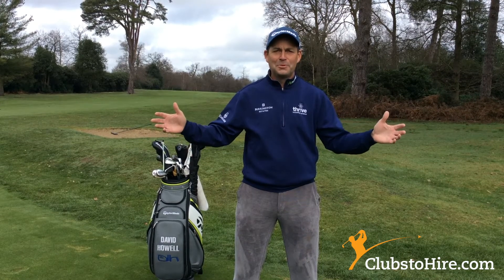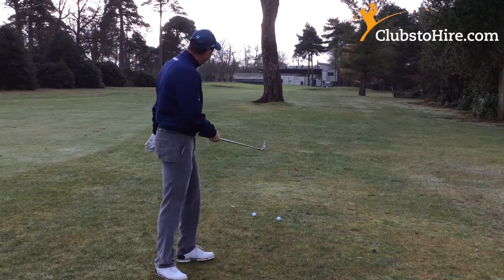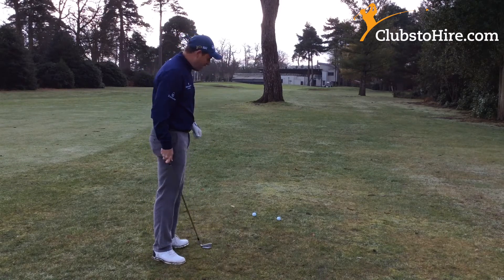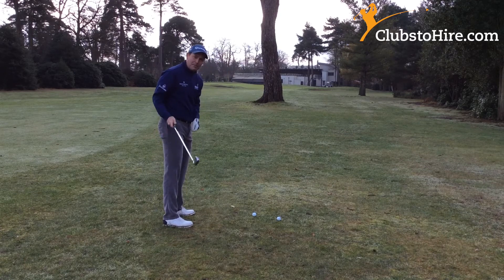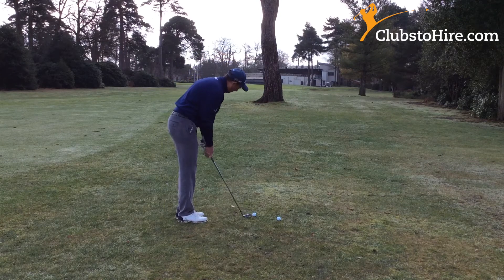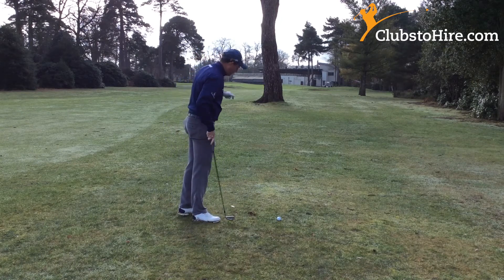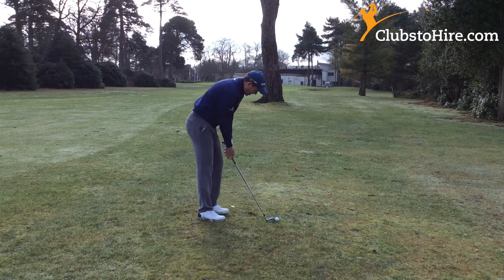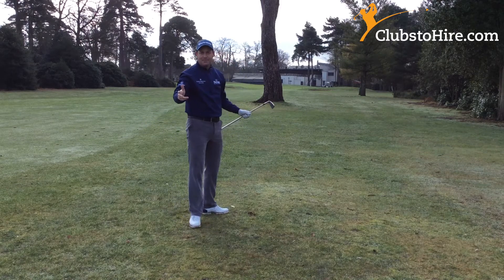"Plumb-Bob" Behind a Tree - Clubs To Hire Tour Tips With David Howell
Want to know how much break a putt will have? David Howell shares his strategy to "plumb-bob" behind a tree.